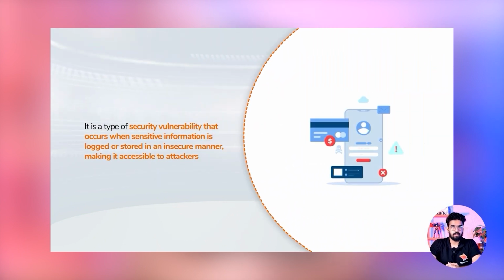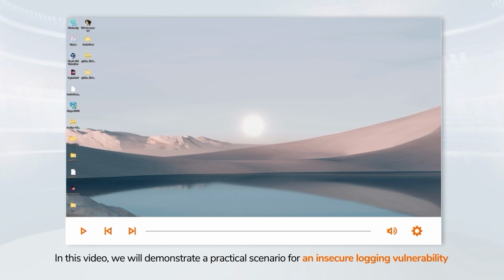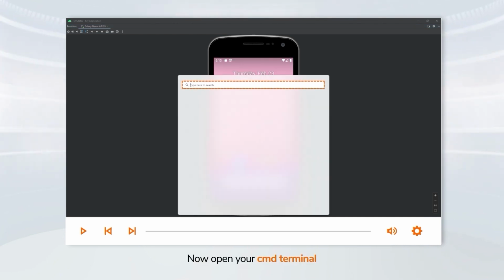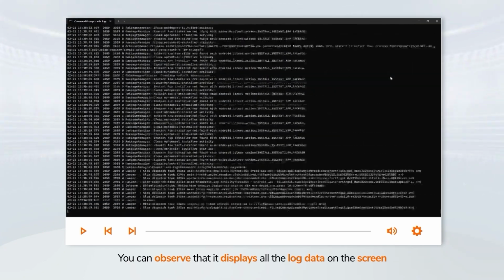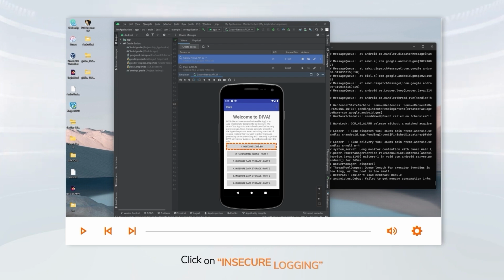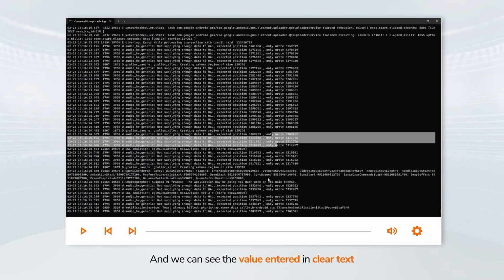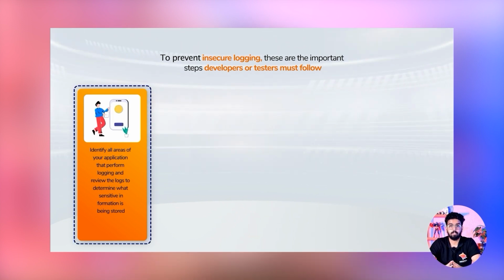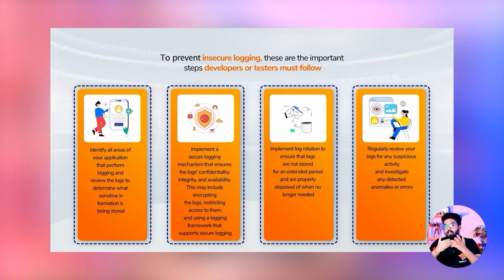Android Apps LEAK Secrets in Logcat — Watch Tarak Sakhardande Exploit & Fix It!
Android apps are leaking secrets — and Tarak Sakhardande shows exactly how in a live pentest. Watch him pull API keys and tokens from Logcat, decompile an APK, and trace insecure logging back to the exact lines of code that put user data at risk.

The demo is hands-on and fast-paced: adb + logcat for realtime inspection, jadx/apktool for code analysis, and a clear walkthrough of how debug logs survive into builds. See real-world impact scenarios — from API abuse to account takeover — and why a single careless log line can become an entry point for attackers.

More importantly, Tarak shows concrete, immediately actionable fixes: remove dev logs, restrict logging to release modes, use secure storage for secrets, apply obfuscation (ProGuard/R8), and tighten log access controls. Small changes, huge security gains.